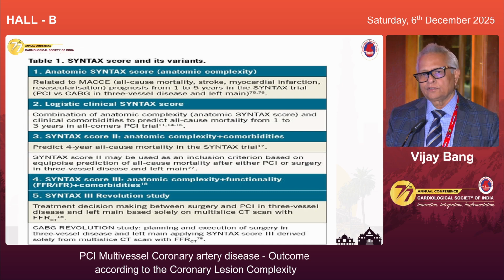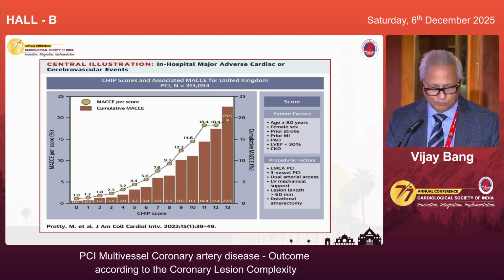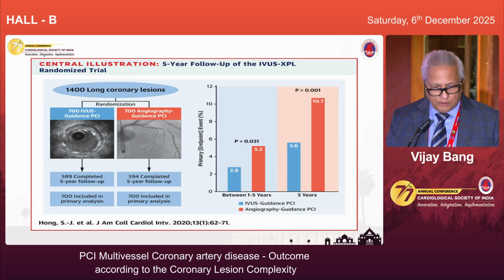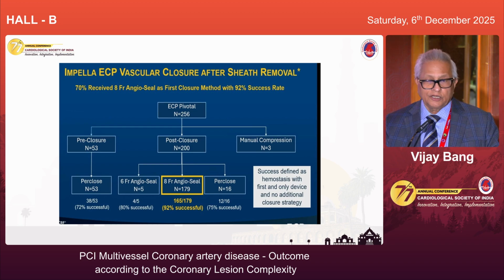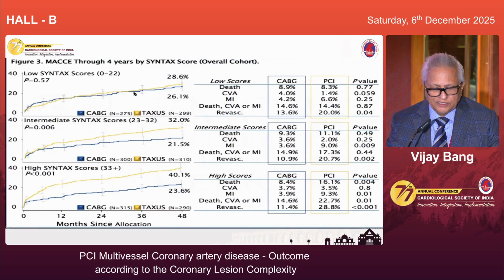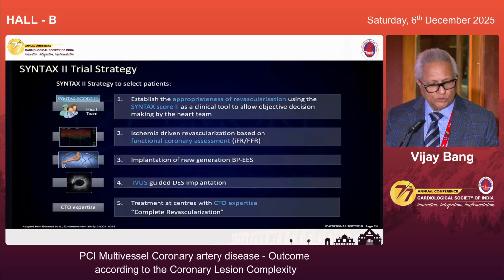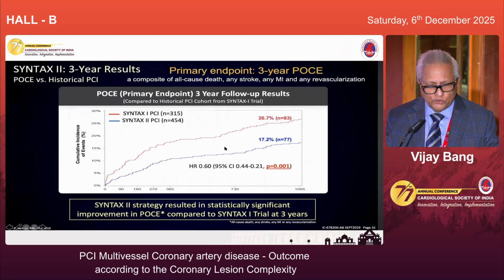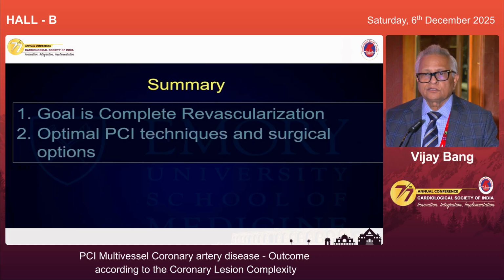Vijay Bang_PCI Multivessel Coronary artery disease-Outcome according to Coronary Lesion Complexity